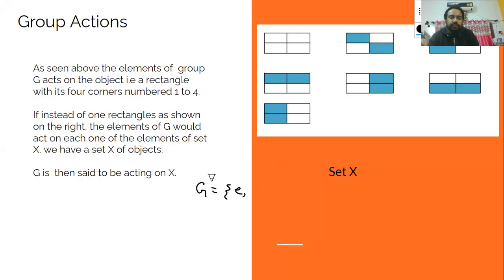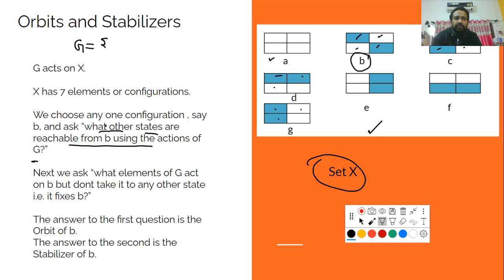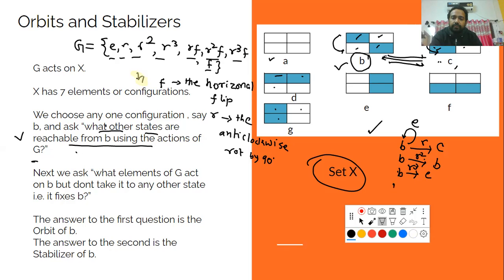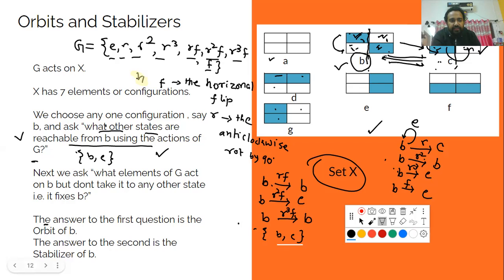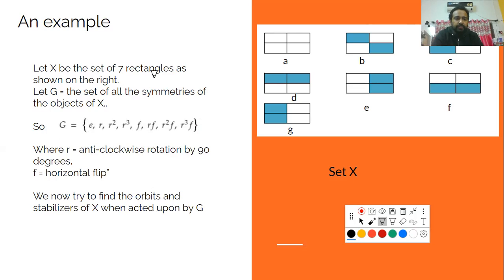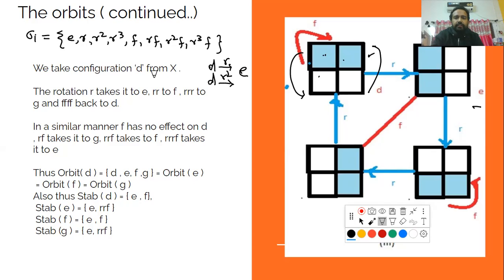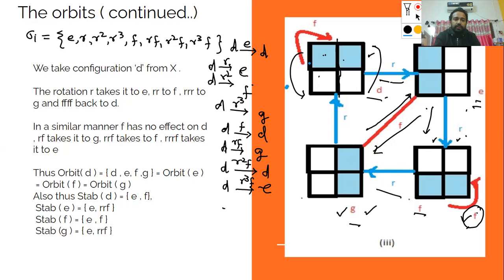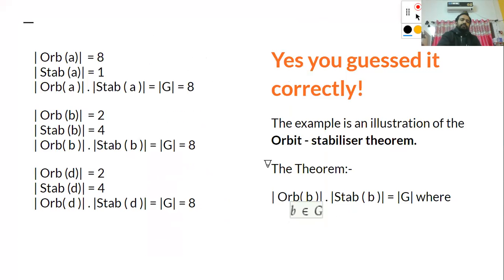Groups and a chessboard problem